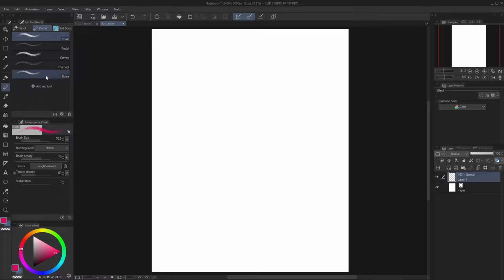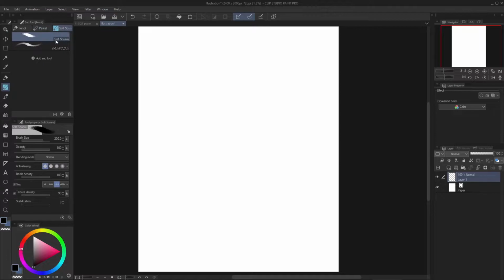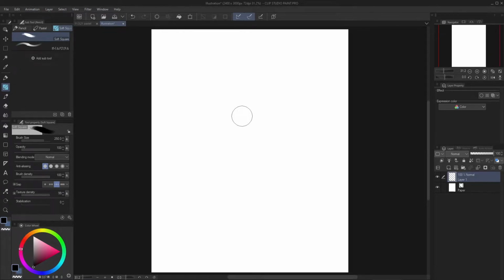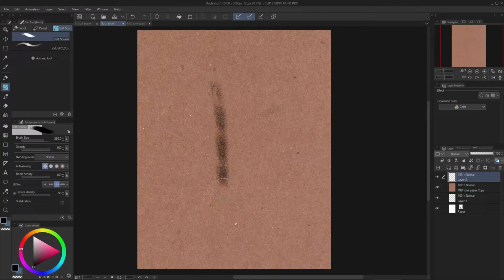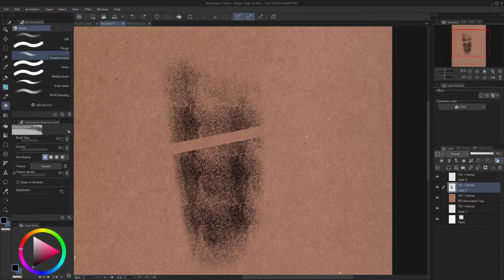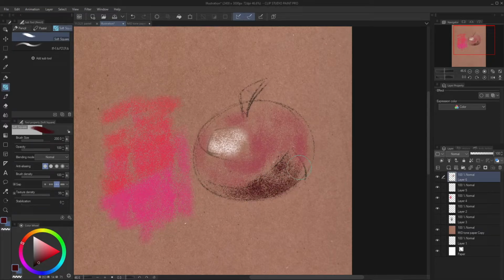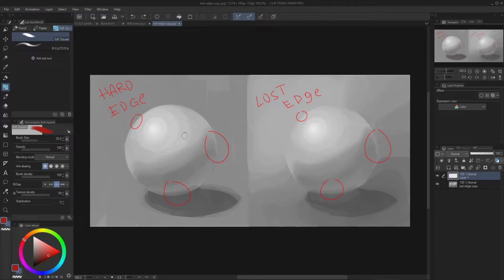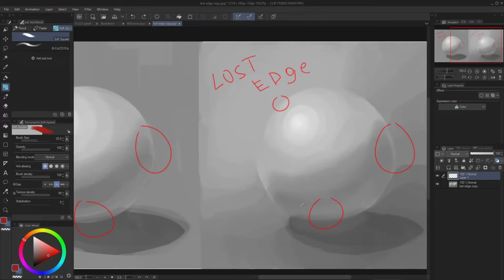Digital Pastel Landscape Tutorial